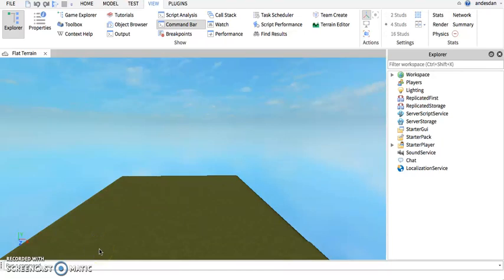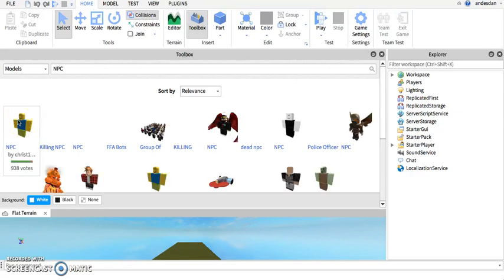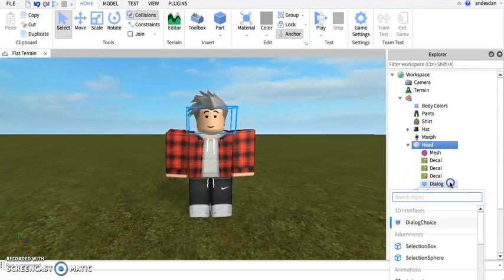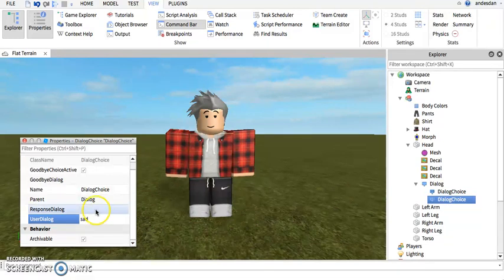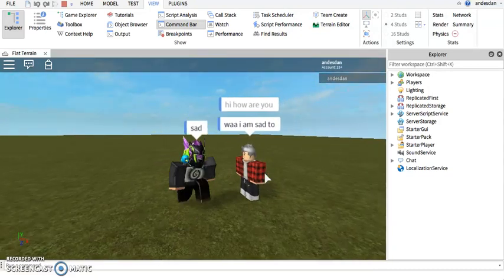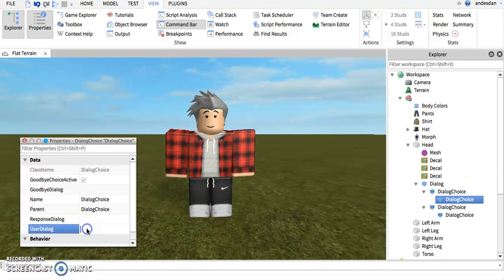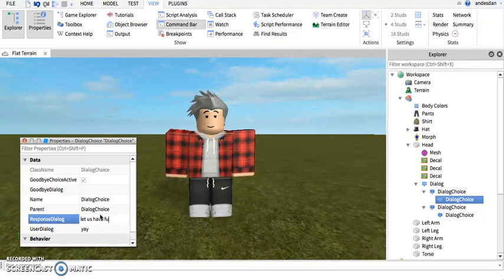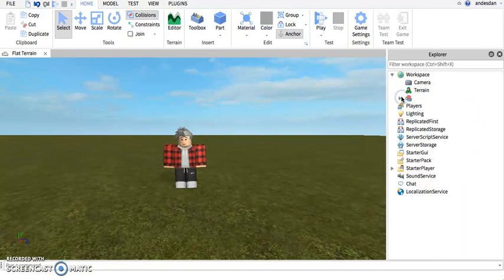DIALOG TUTORIAL [ROBLOX STUDIO]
How to make a NPC talk/dialog in roblox studio